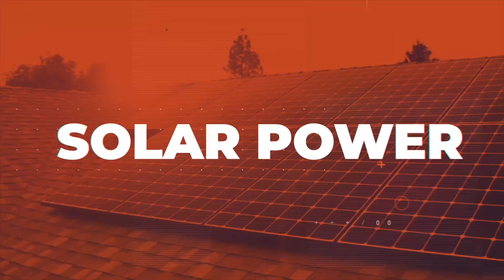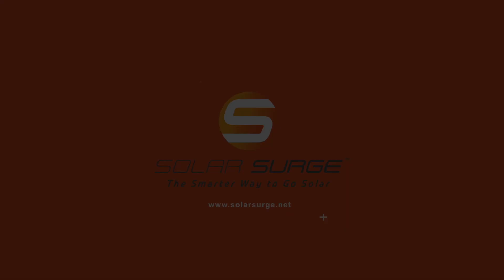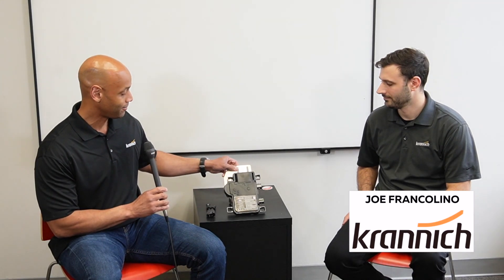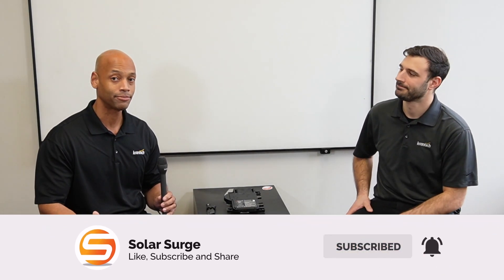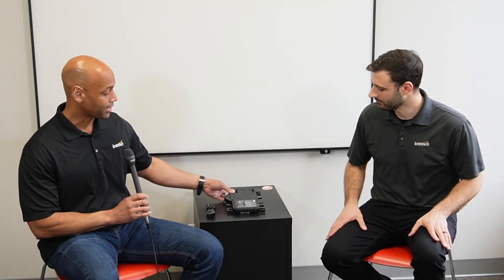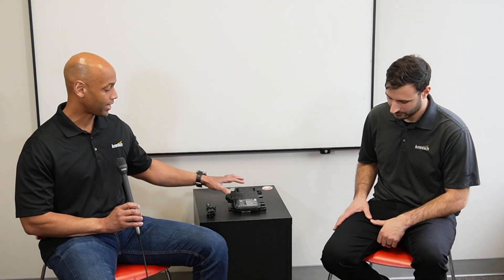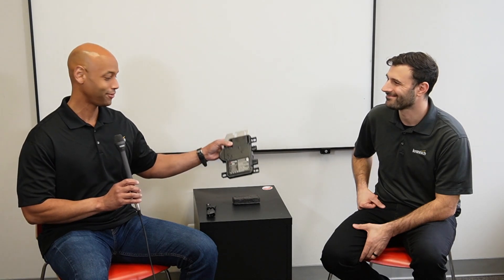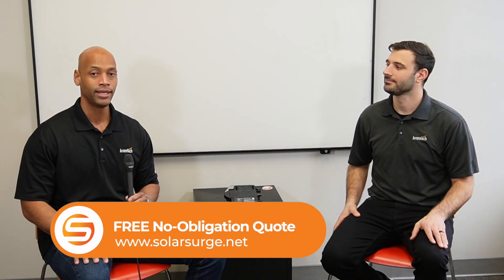Enphase IQ8 In Stock and Ready to Ship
In this video, Joe introduces Krannich Solar, our preferred solar distributor.  We are looking at the new Enphase IQ8 micro-inverters.

-- LINKS --